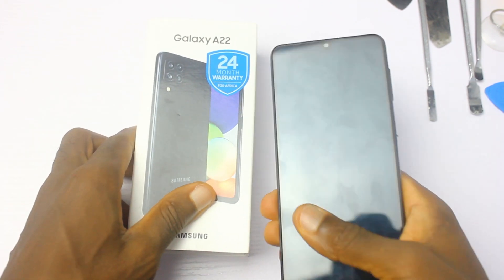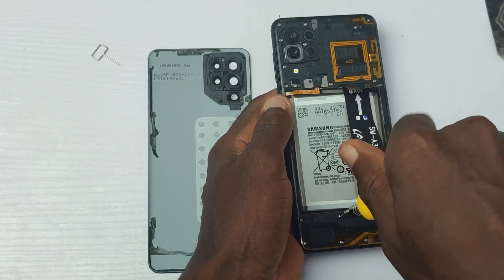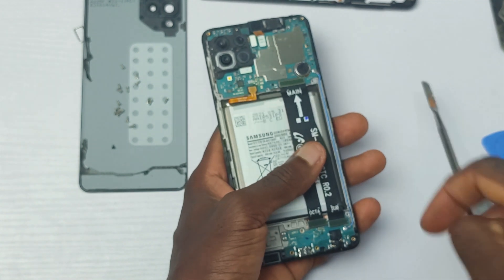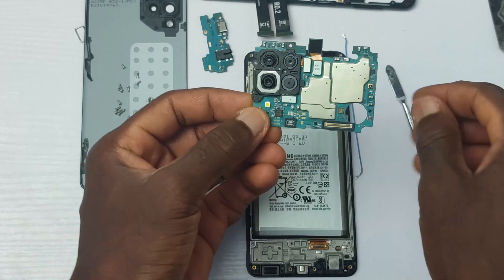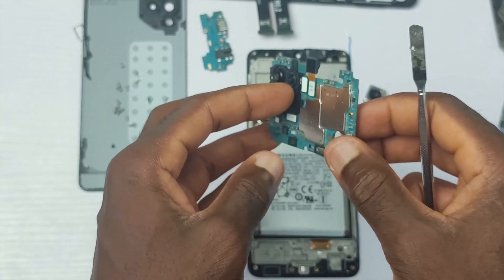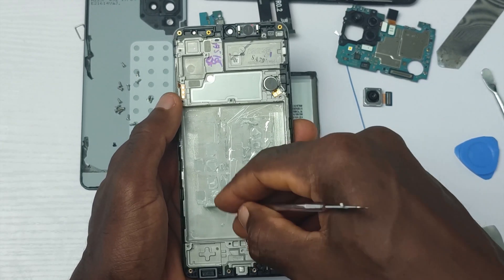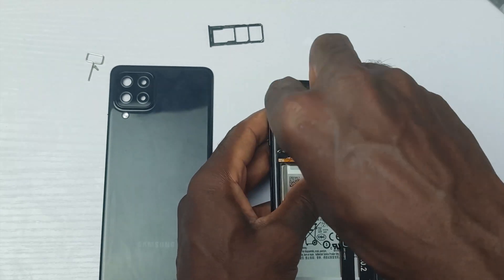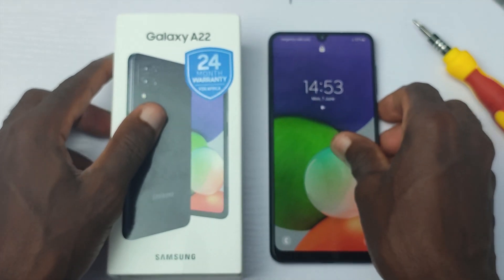Samsung Galaxy A22 Teardown: Camera | Battery | Motherboard Replacement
Samsung Galaxy A22 Teardown

This is the teardown video of the Samsung Galaxy A22 4G and 5G. Inside the device shows that the 48MP camera has OIS feature and it is equipped with 5,000mAh battery.

Both the motherboard and battery can be replaced with ease. Watch and learn from the inside review how good the Galaxy A22 4G is.

The Galaxy A22 4G disassembly and assembly video shows that it lacks proper cooling for the battery and processors. But, we're hoping the 5G model has better cooling system, so it might be better for you to buy that model if you're a heavy user.

You can watch other of our teardown videos on this Channel from the link below including the Water resistant Galaxy A52 and Tecno's most expensive device "Phantom X".